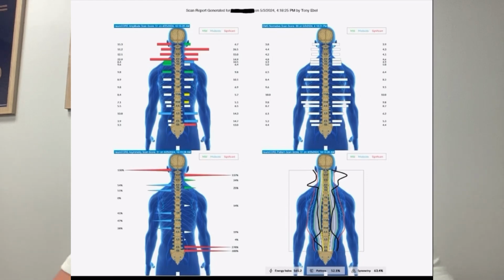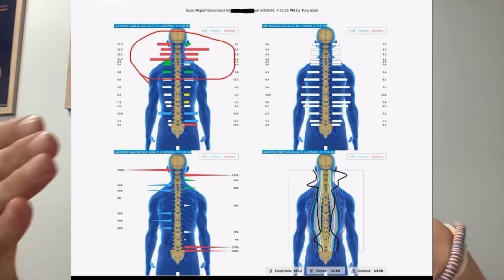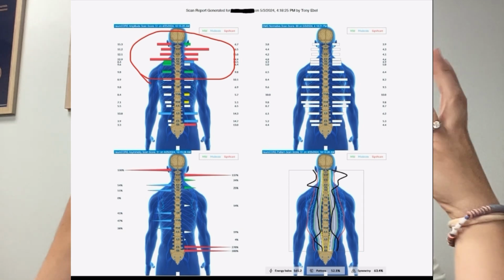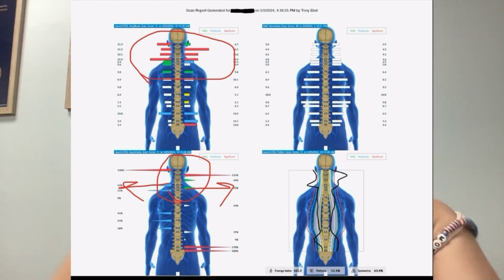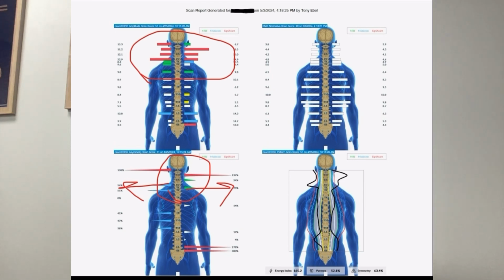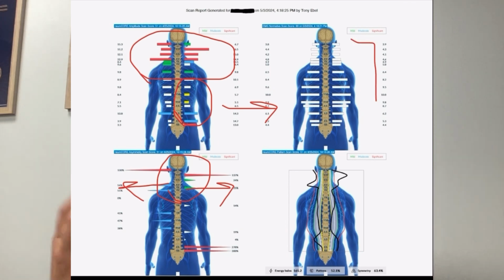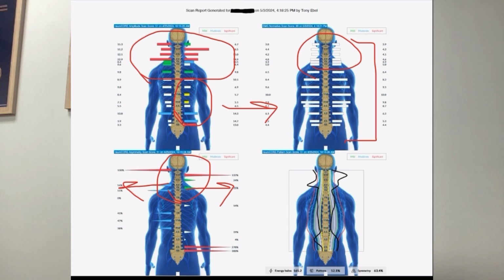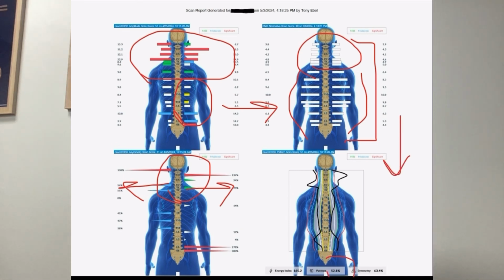Hope for Developmental Delays: Finding Success Outside Standard Therapies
If your child has been struggling with gross motor delays and you feel like you've tried everything without lasting results, it's time to look deeper and find out if subluxation, excessive sympathetic tone, and things like the lasting effects of birth trauma could still be at play! 👏

To find out how your child’s gross motor function is doing down to the very core, watch this video from Dr. Colleen Horn and visit the link in our bio to learn more about the Neurological INSiGHT Scans, especially the EMG that we show in this video! 📊 Once we have those scans, we can create a truly customized and fully tailored adjusting care plan, made just for your child – and finally get them past that plateau or stuck point and back on track with their gross motor development! 💪

pxdocs / Tips for crawling / How to strengthen my child’s core / low tone / motor tone